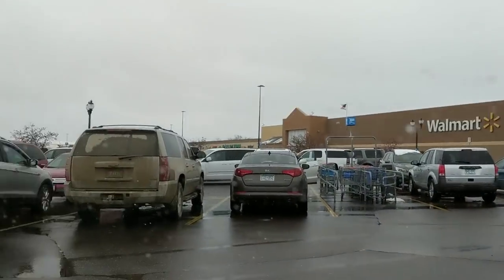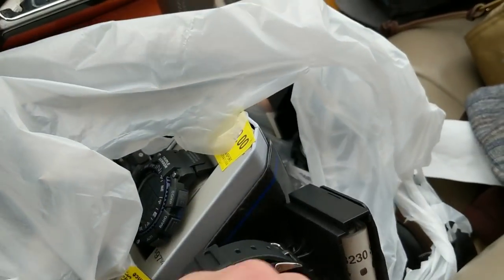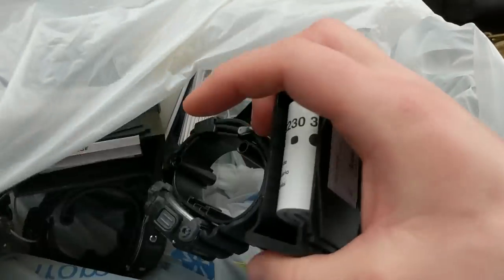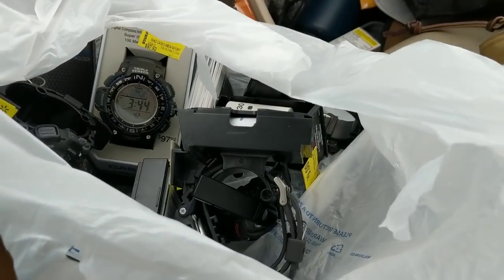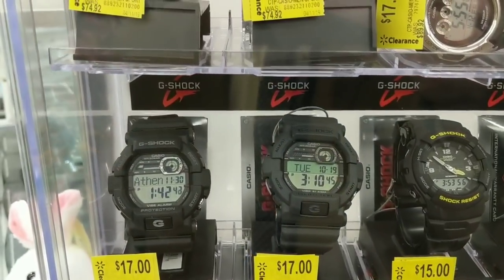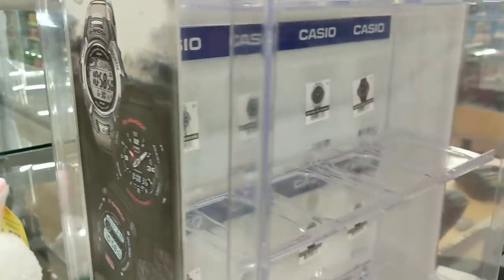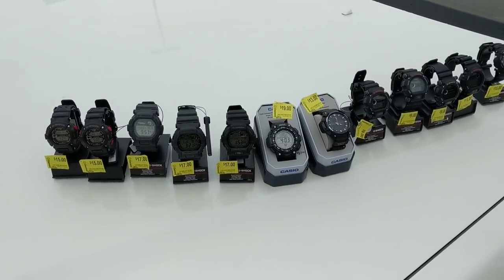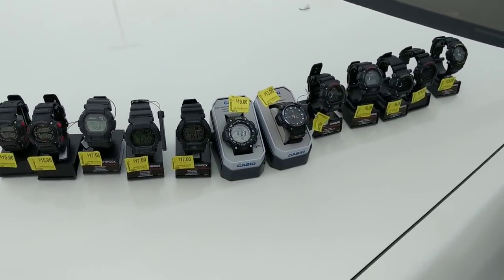Shocking Discount Casio G-Shock Watch Haul at Walmart! | 555 Gear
A feeding frenzy insues when I discovered that my local Walmart is clearancing out all of your G-Shocks. Seriously though there is still amazing deals to be found if you keep an eye out. I admit I don't know my G's very well so educate me in the comments below and let me know how I did!

*GAW G Shock is Claimed!!*

Casio Watches featured:
DW 6900
GD350 - 8WT
GD 350 - 1
GD 100 - 9CM
DW 9052 - 1B
DW 9052 - 1VWT
G9000 - 1 VWT
SGW 1000 - 1ATN
SGW 450h - 2BTN

If you enjoyed this video or find it entertaining please leave me a thumbs up 👍

If you're new here I'd love to have you as a subscriber please hit that button! ☑️

Cheers, Andrew